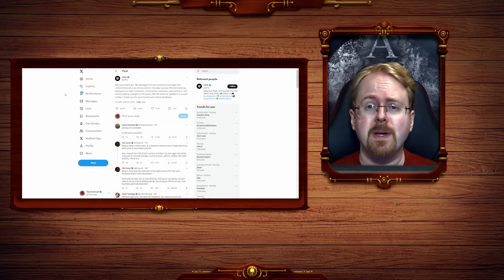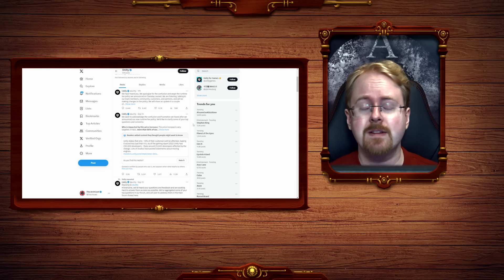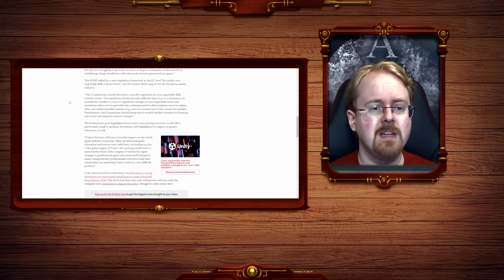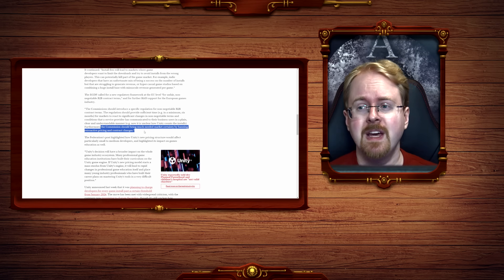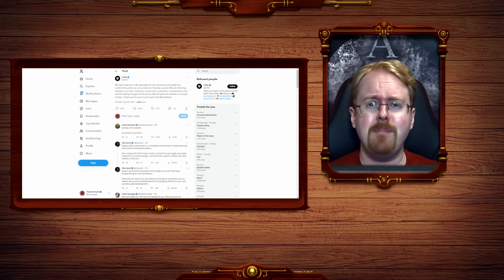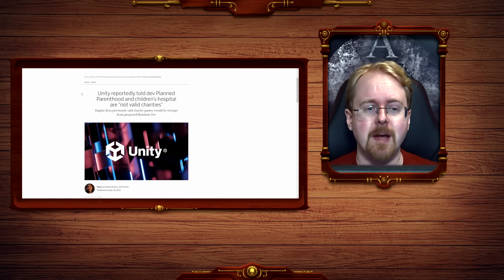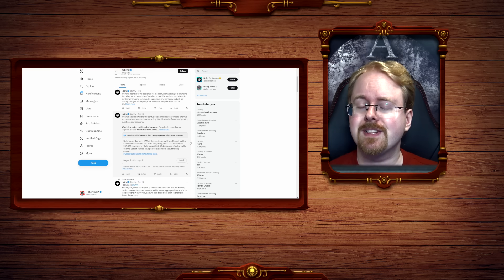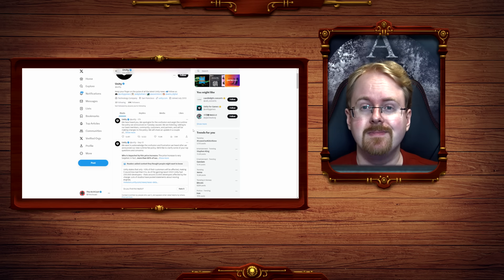Unity Surrenders!? Promises Changes To Unity Install Fee To Be Detailed "Later"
But for how long indeed! It's a common tactic unity may be trying here, say they will change things and then simply NOT and keep buying time until the outrage dies down and then reintroduce the unity install fee but now called the developer inclusivity and profit celebration fee!

Twitter for thearchcast!